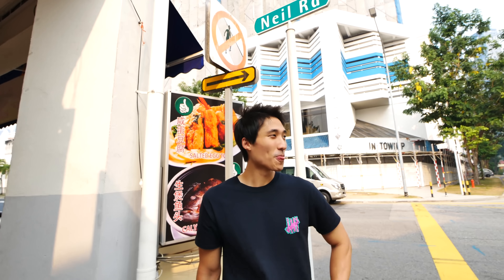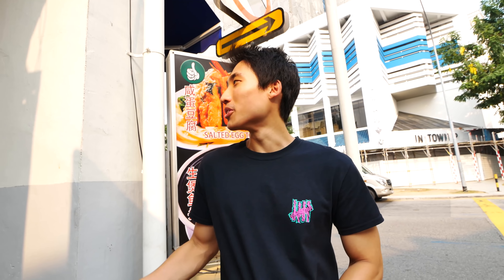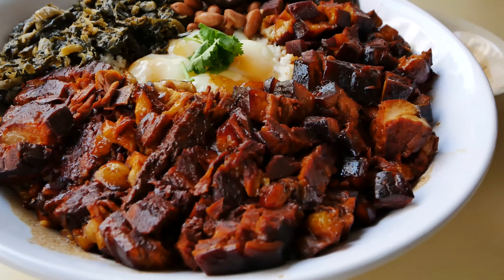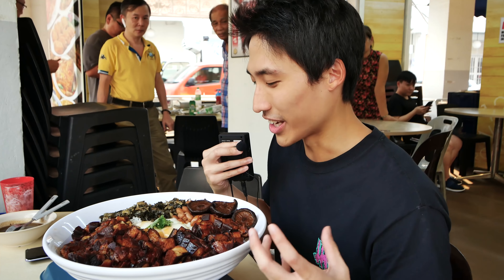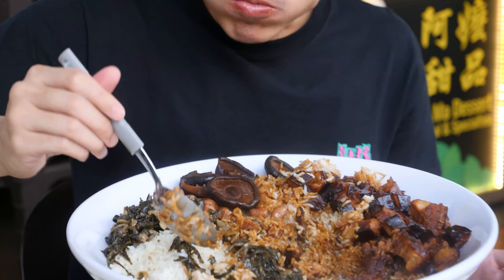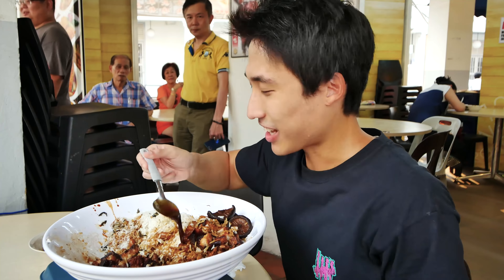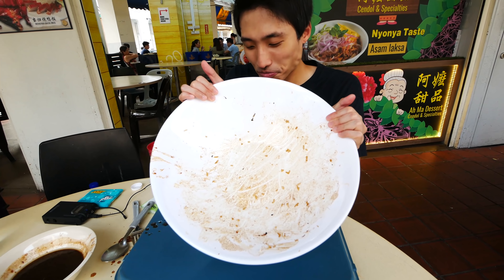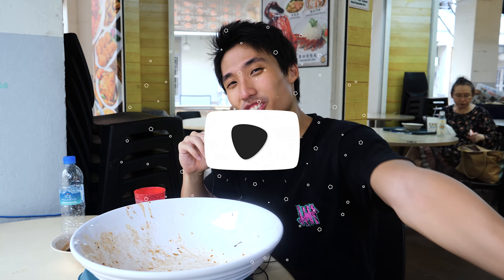4.5KG (10LB) Braised Pork Rice Challenge! | Best Braised Pork Rice in Singapore?!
Quick challenge video for the weekend! Took on a giant bowl of braised pork rice at Mr Lor Bak.

Food is really good - Pork is braised to perfection goes super well with white jasmine rice. So simple yet so comforting.

Mr Lorbak
120 Neil Rd, Singapore 088855